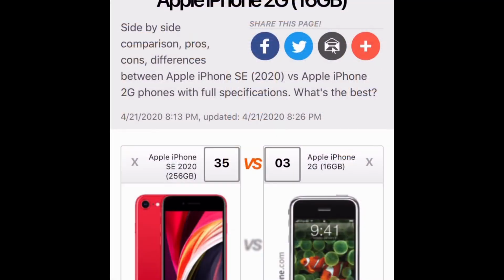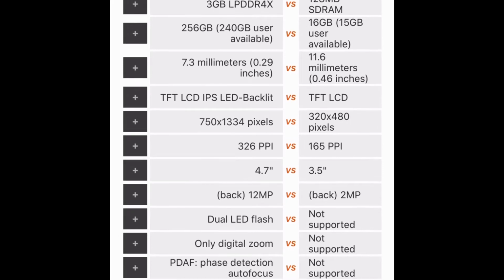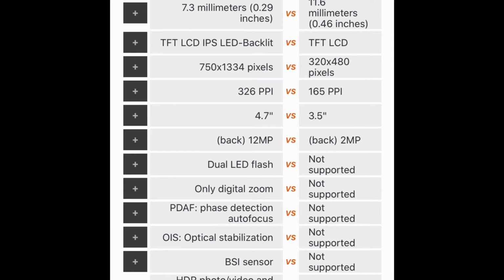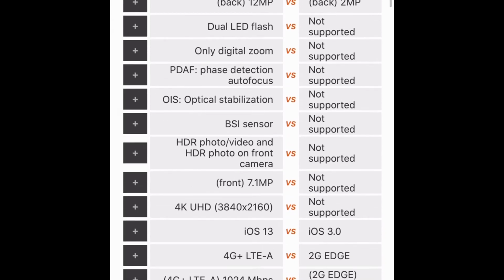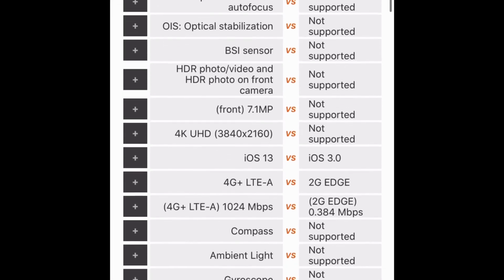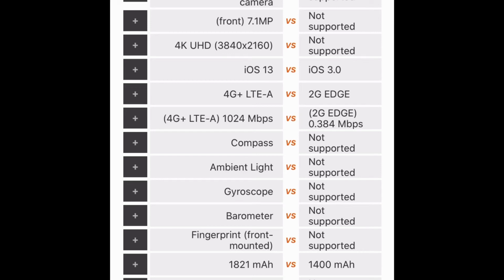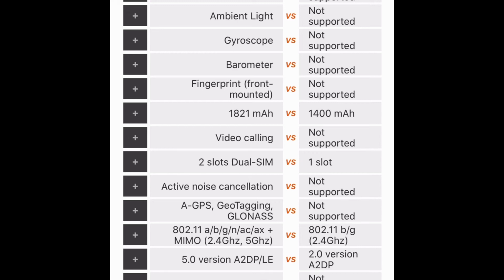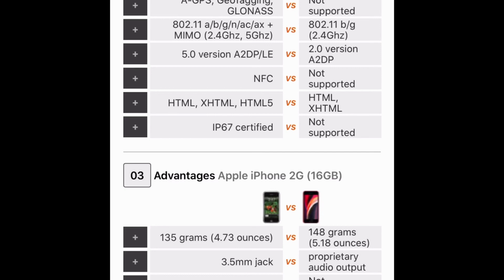iPhone SE VS iPhone 2G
Hi, it’s The Tech Kid again and today we’re going to compare the iPhone SE to the iPhone 2G! (The original iPhone!)
- This is The Tech Kid, signing off.